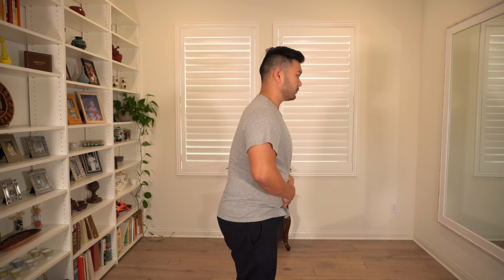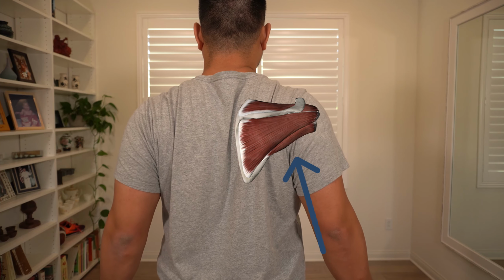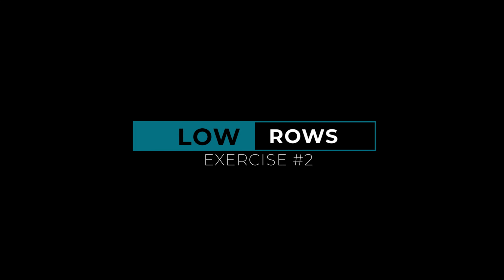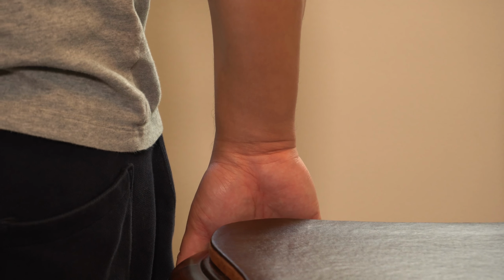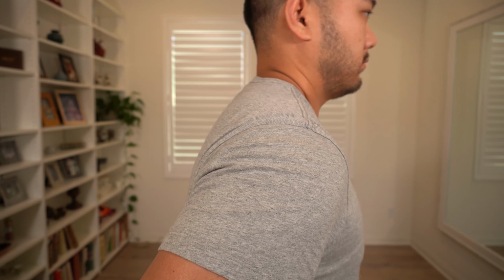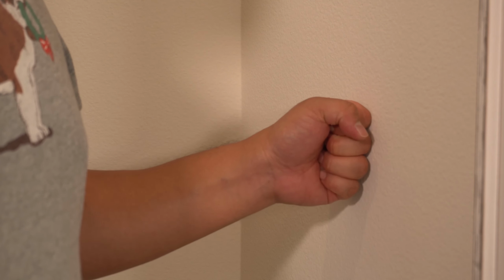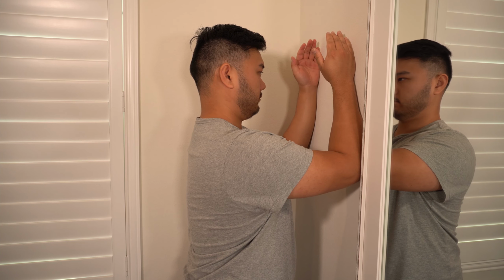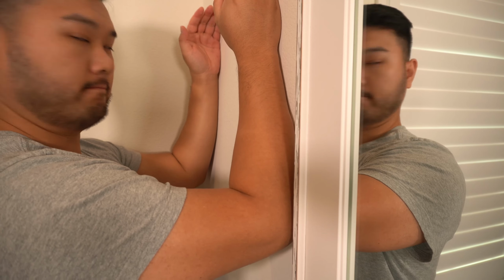5 Quick Exercises To Relieve Shoulder Pain Under 10min | For Stabilizing Muscles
These are not easy and can lead to serious burning of underused muscles. Make sure you do them right or you could aggravate your shoulder pain.

When using our exercise videos, you need to use common sense. Do not use this video in lieue of seeking a medical professional as this video should not be used to self-diagnose or self-treat. To reduce and avoid injury, you will want to check with your doctor before beginning any fitness program. You agree to assume all responsibility for the use or misuse of content in this video and remove all liability from Dr. Joseph Luo and Uplift Physical Therapy for any and all losses, injury, or damages resulting from emails, videos, and/or online messages. Thanks for your understanding.